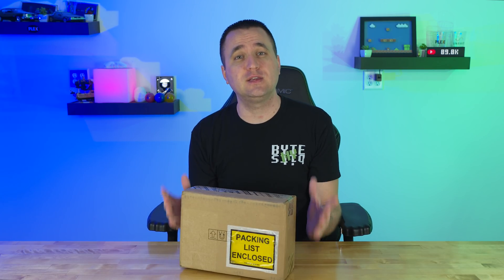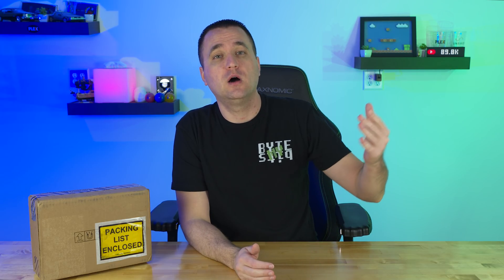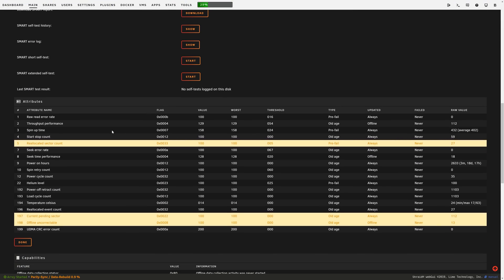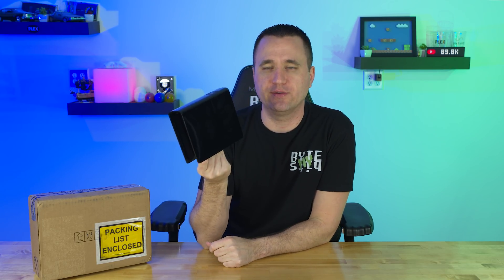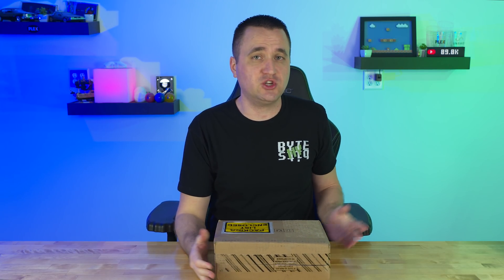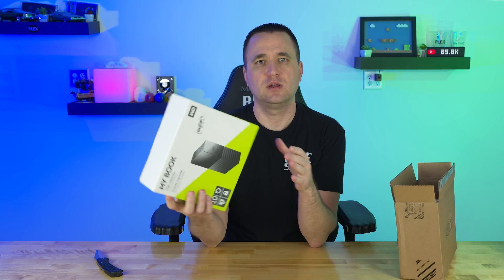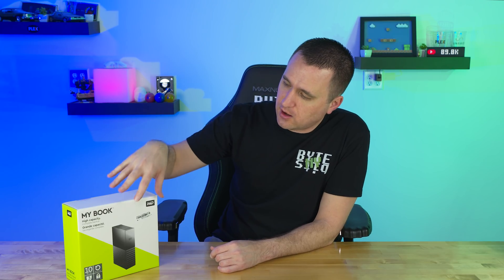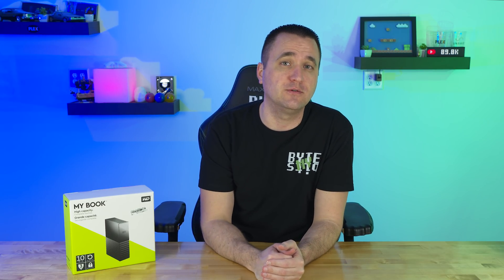Shucked WD USB Drive FAILED... Did warranty work?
After shucking 30 different Western Digital hard drives...one finally gave me errors. Time to put that shucked warranty to the test..